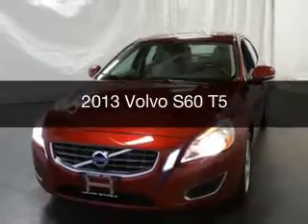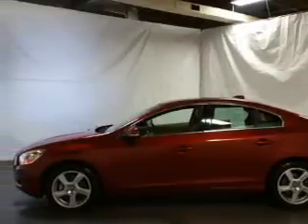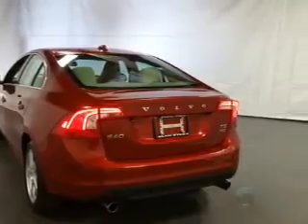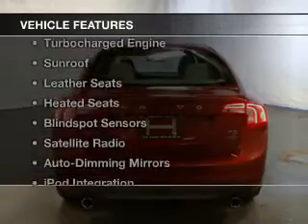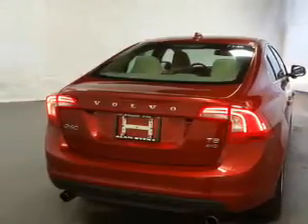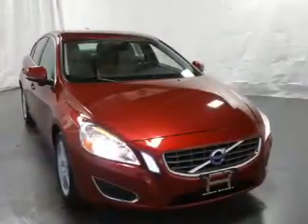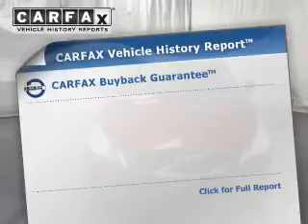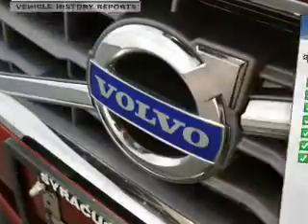2013 Volvo S60 - Syracuse NY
Year: 2013
Make: Volvo
Model: S60
Trim: T5
Engine: 2.5 L, 5 cylinder
Transmission:
Color: Red
Mileage: 31628
Address:
1230 West Genesee Street